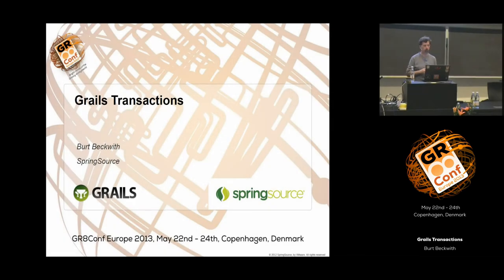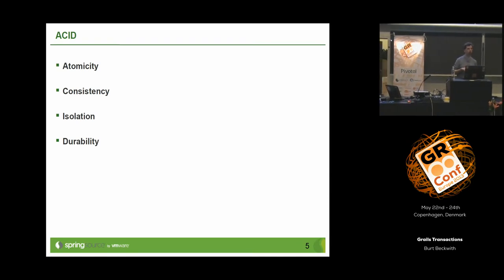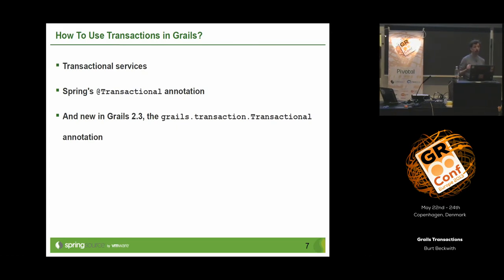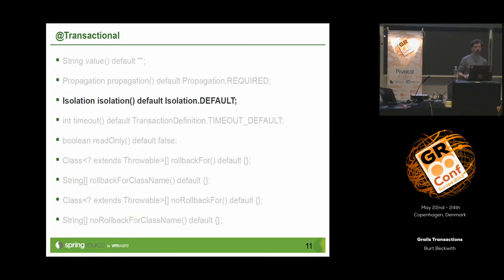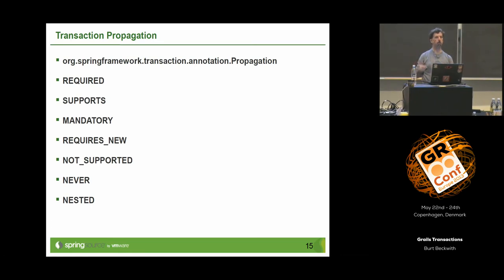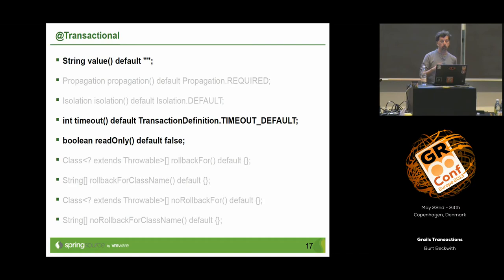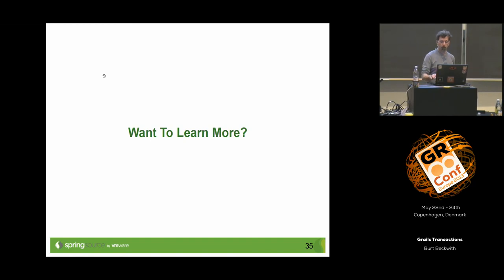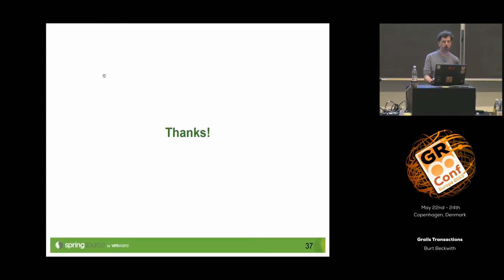Grails Transactions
Properly performing multiple data updates requires a transaction, but how do we do this in Grails? Services are the best option, but there are different approaches that can be used. We'll look at how to effectively use transactions and how to customize transaction attributes such as isolation and propagation levels. We'll also look at using two-phase commit (2PC) when using multiple datasources, or when combining database updates with JMS messaging. And we'll also look at testing to ensure your code is properly transactional.